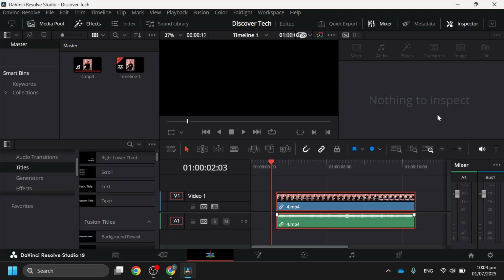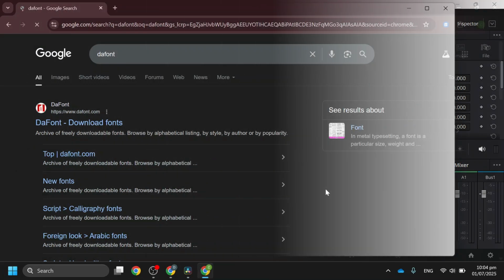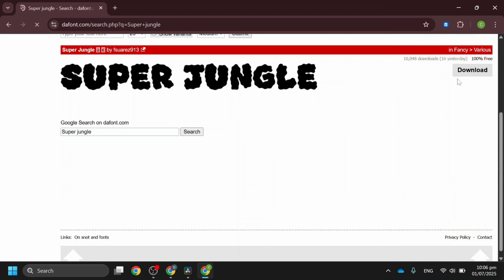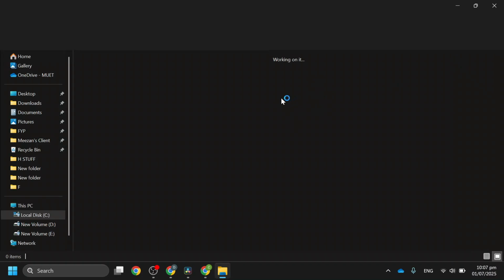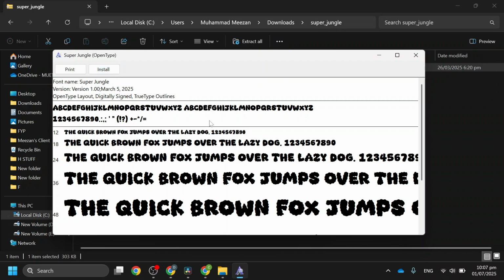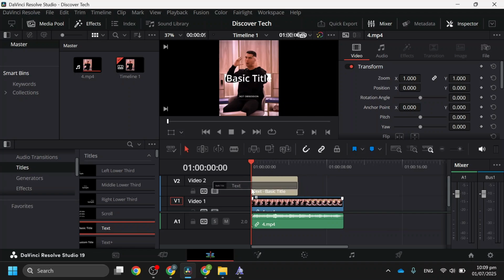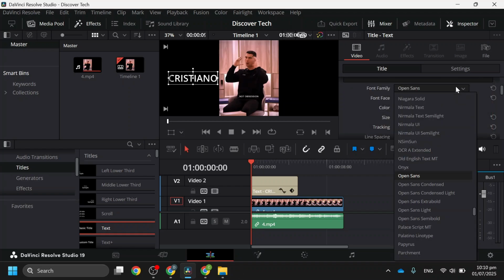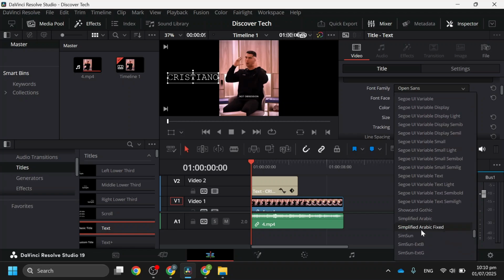How to Add Custom Font to DaVinci Resolve – Full Guide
You’ll learn how to install and use custom fonts in DaVinci Resolve. This is how to enhance your video text with unique typography.